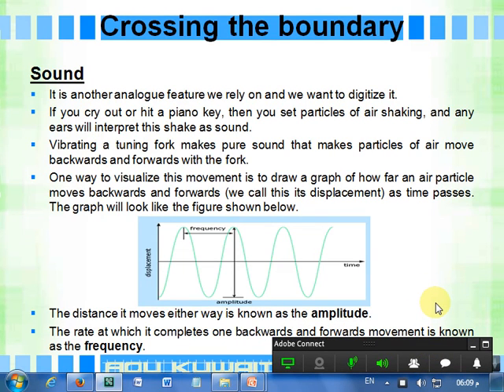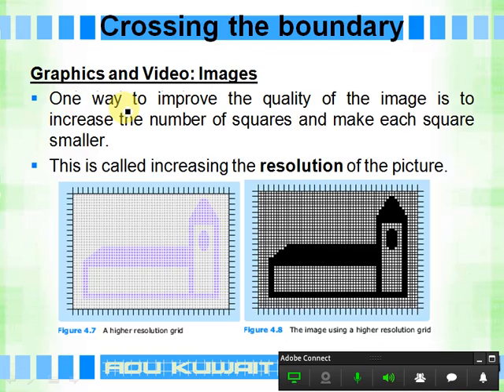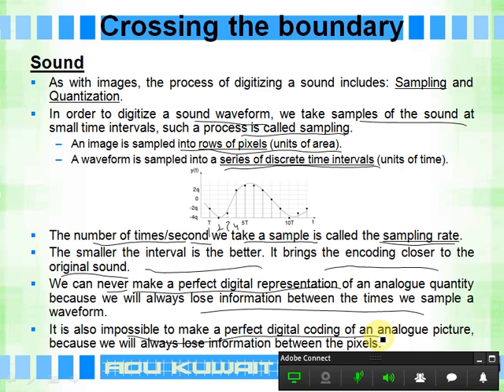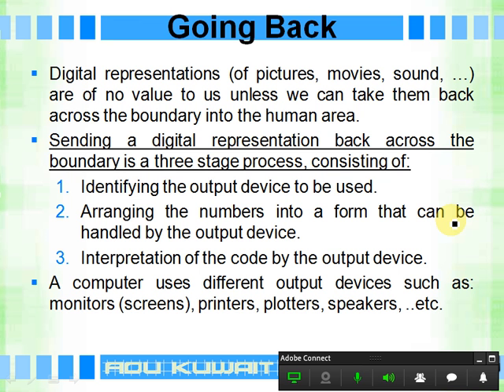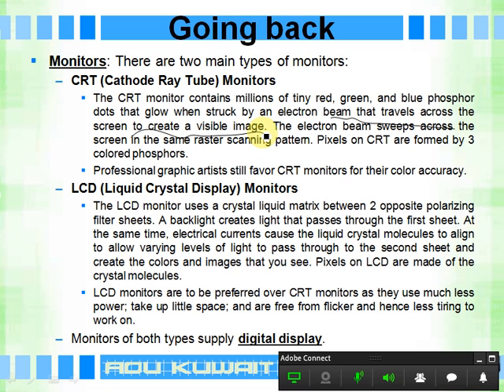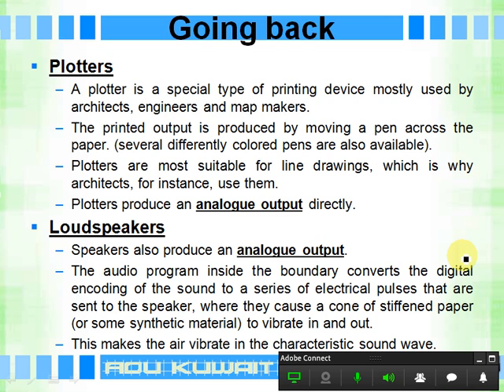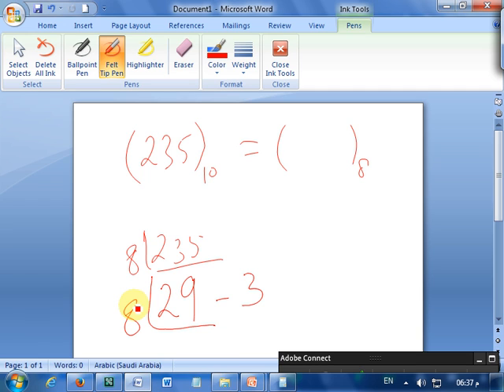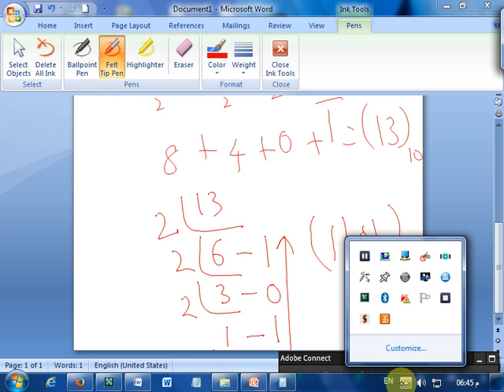M150A - Unit3P2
M150A - Unit 3 part2. AOU KSA